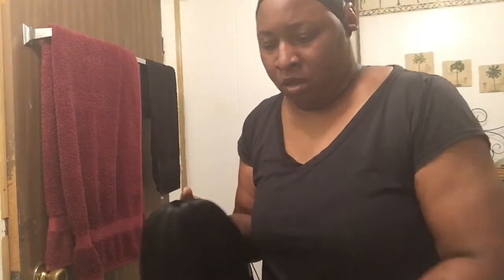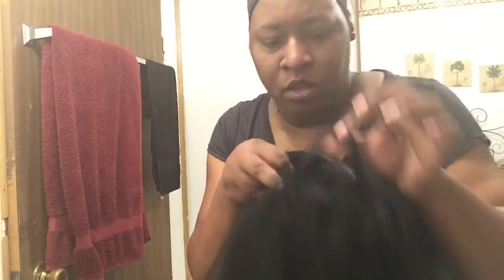HOW TO FLATIRON MY LACEFRONT WIG| 12 INCH HUMAN STRAIGHT HAIR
~LETS REACH 1K SUBSCRIBES ❤️❤️❤️